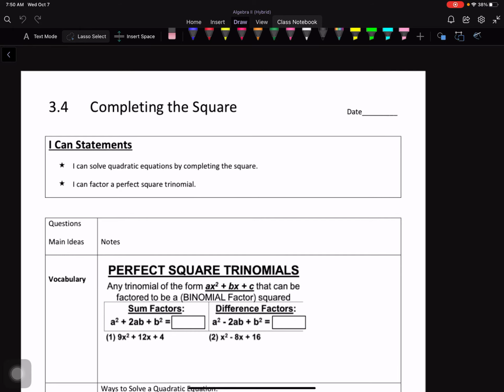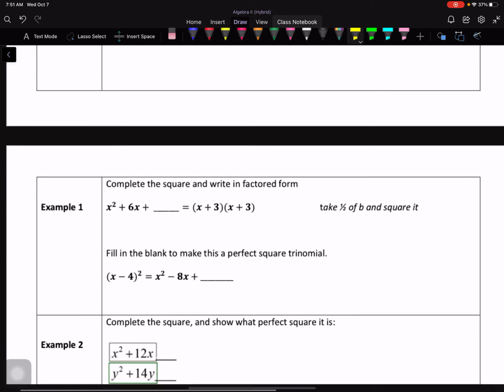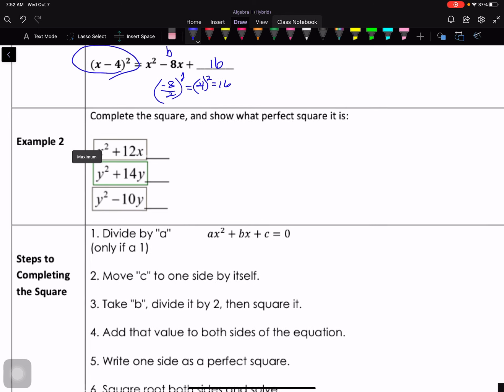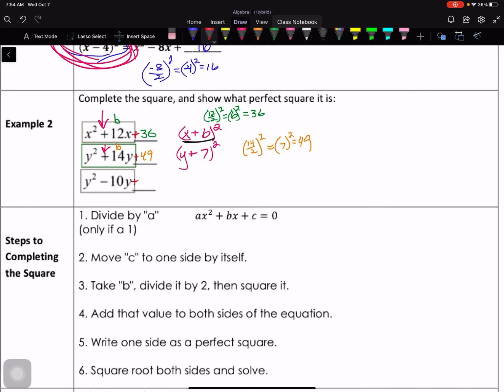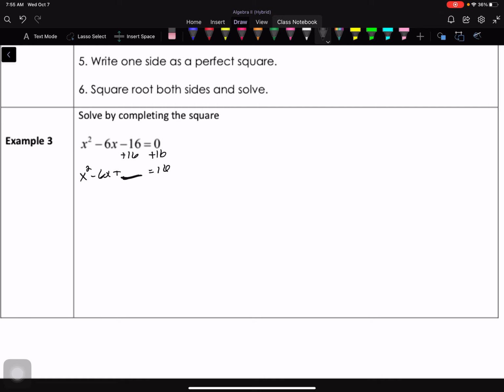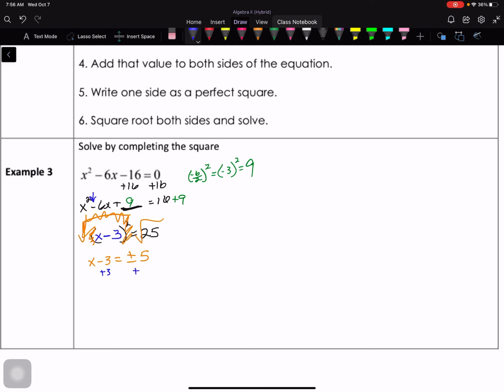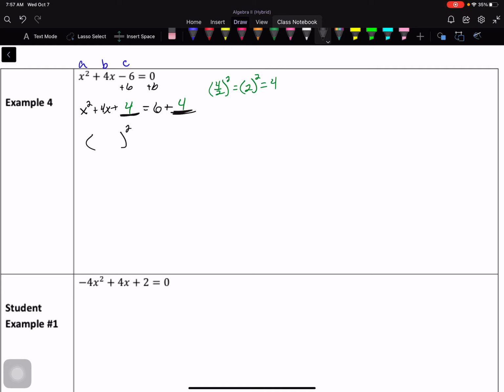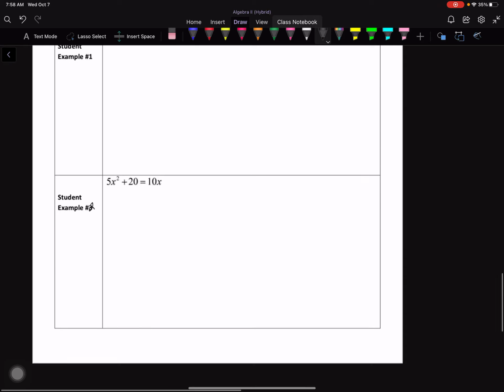Algebra II - 3.4 Completing the Square